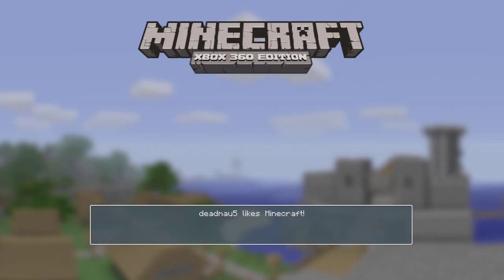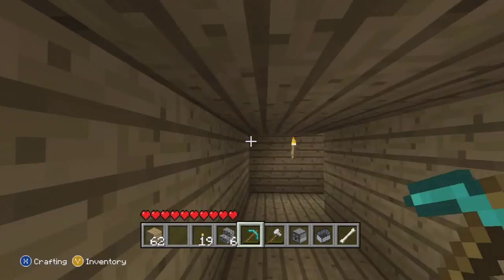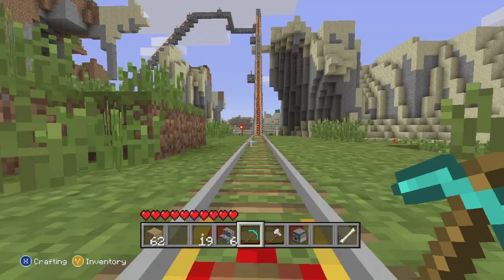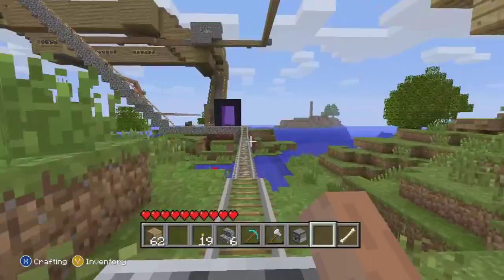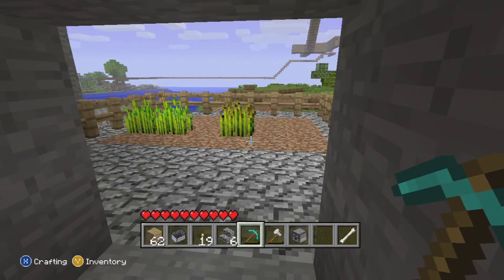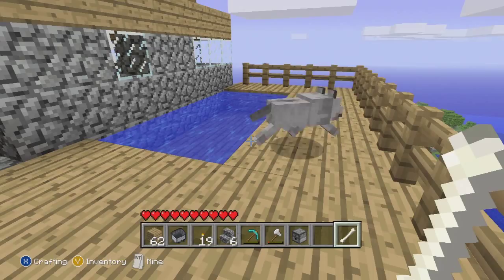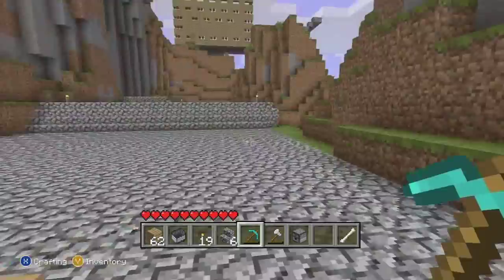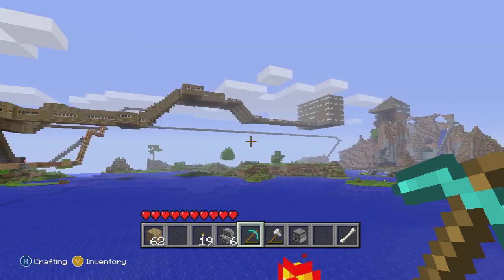Let's Play Minecraft Ep.3 | Deza's World Tour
Apologies to my voice, I've had a really bad head cold. Just wanted to show everyone what I have done in my world so far. I have been busy and have ran out of ideas of what to build next.